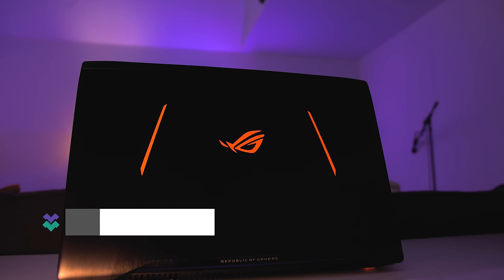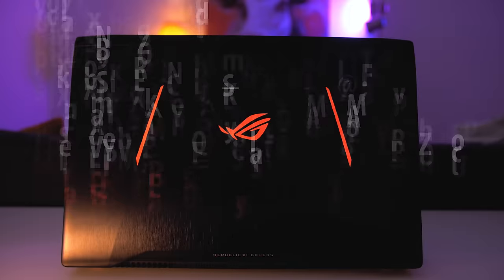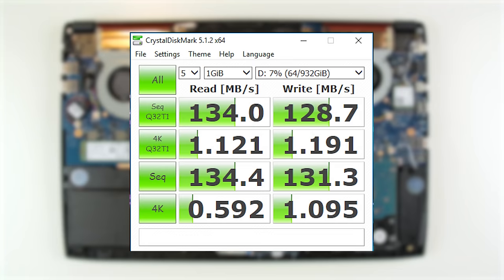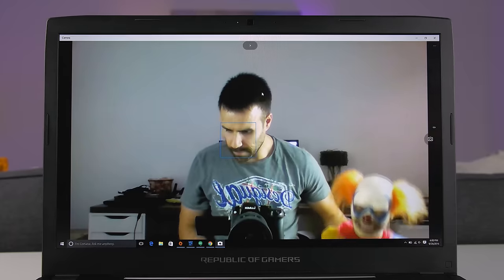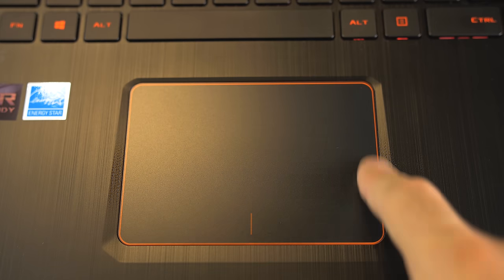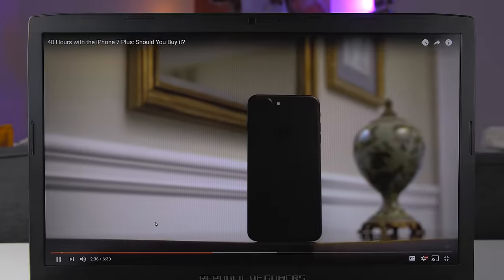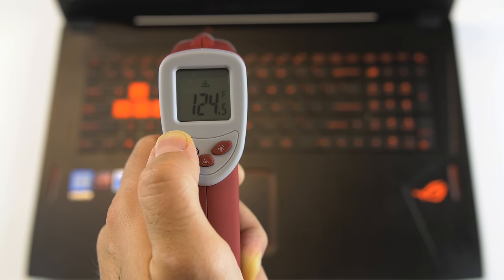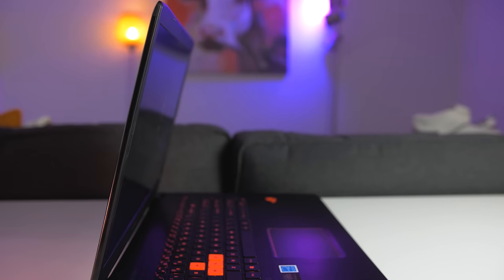ASUS ROG STRIX GL702 (GTX 1060) Review - The Best 17" Portable Gaming Laptop?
Here's my review of the ASUS ROG Strix 702VM with the latest GTX 1060. The GL702 is 17-inches but thin and fairly portable compared to other 17-inch gaming laptops on the market. The latest Pascal graphics cards offer a HUGE performance jump from last years 9-series. Watch for the full review!

Buy ASUS ROG Strix GL702VM here:

Amazon US
Amazon UK

Products in this video:
Asus ROG Strix GL702VM-DB71 17.3-Inch. G-SYNC VR Ready Thin and Light Gaming Laptop (NVIDIA GTX 1060 6GB Intel Core i7-6700HQ 16GB DDR4 1TB 7200RPM HDD)